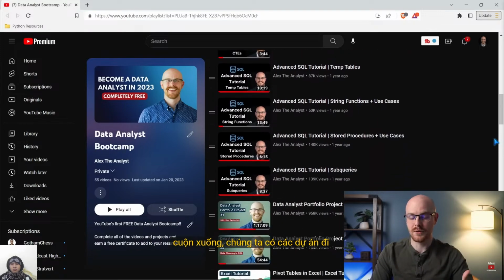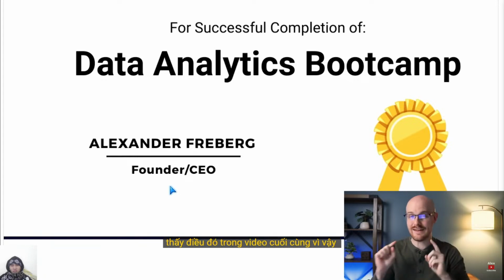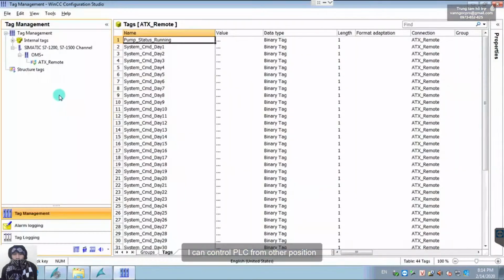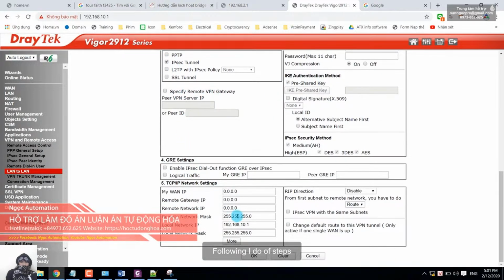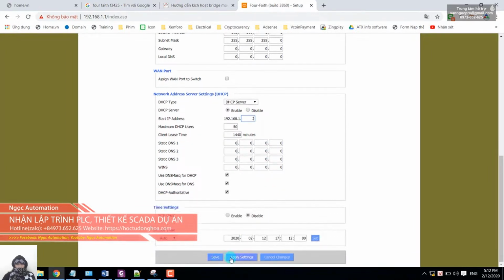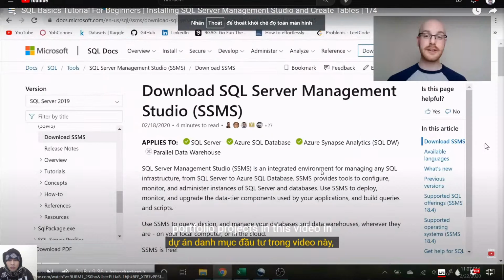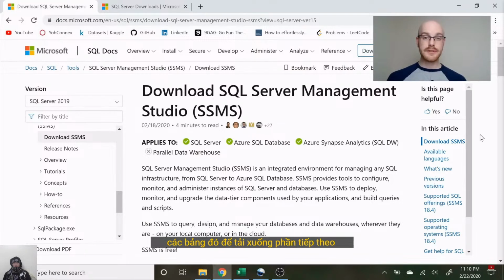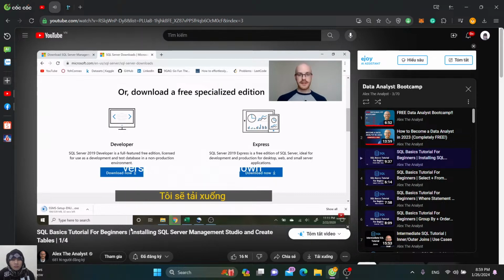DAY -13 : Back 2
the next